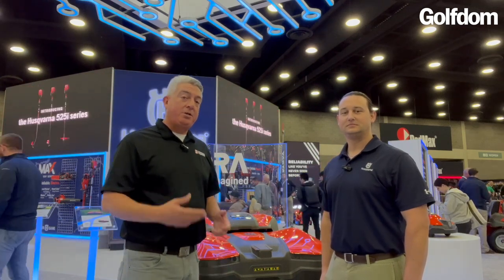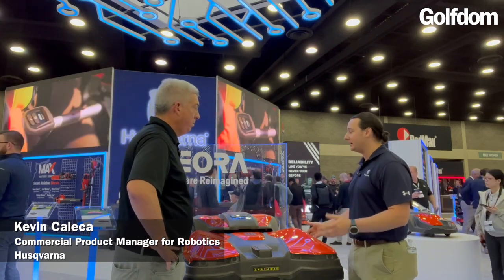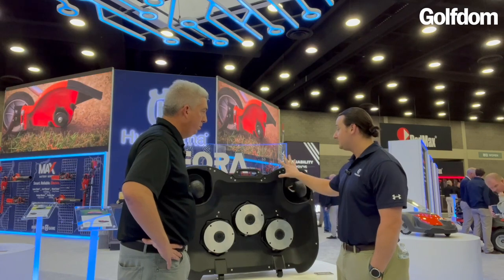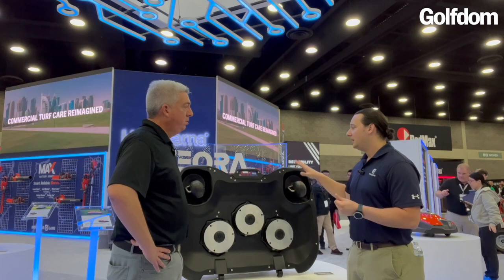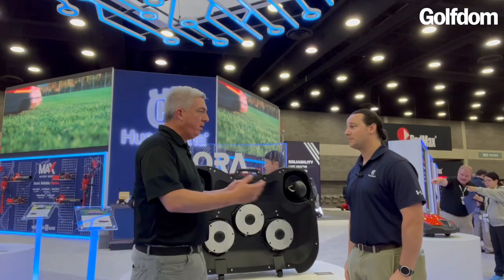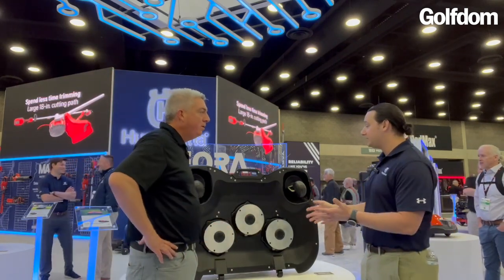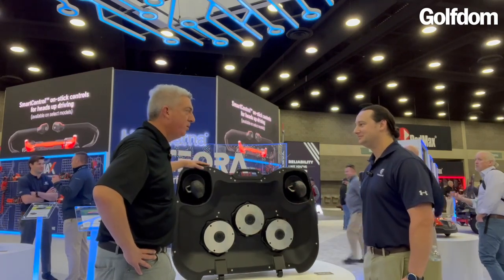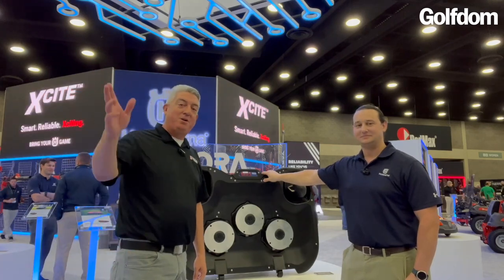Seth Jones talks new Husqvarna Ceora mower at 2023 Equip Expo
Editor-in-Chief Seth Jones stopped by the Husqvarna booth at this year's Equip Expo to talk the new Ceora autonomous mower with Kevin Caleca, the company's commercial product manager for robotics.